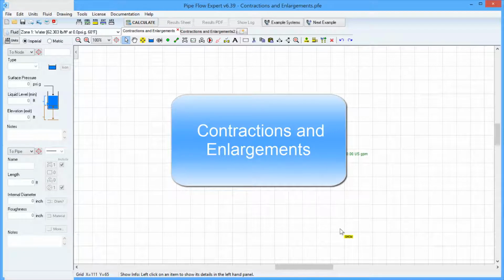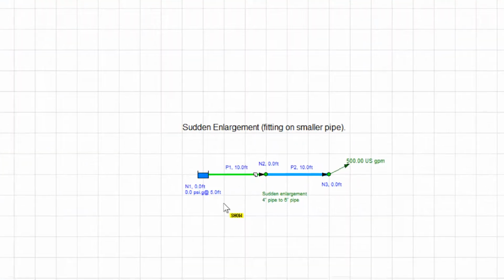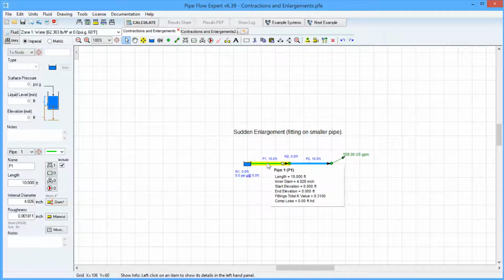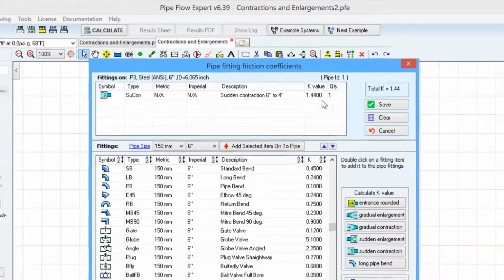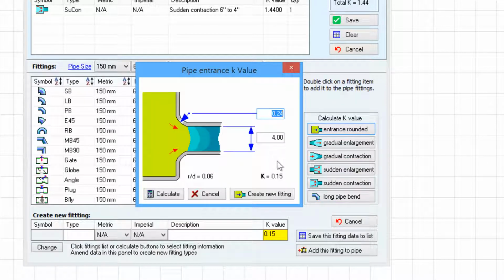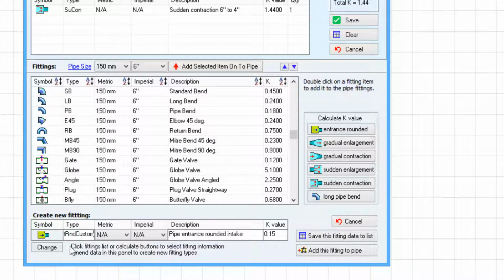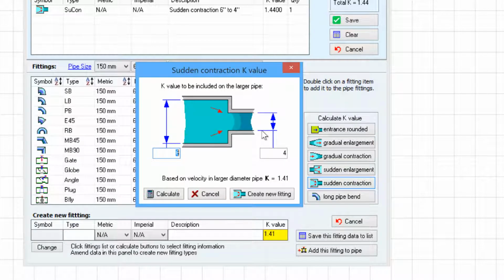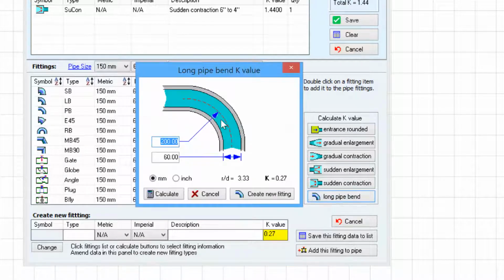Pipe Flow Expert Software Contractions And Enlargements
Pipe Flow Expert Software demonstration of how to model sudden contractions fittings, sudden enlargement fittings, gradual contraction fittings, gradual enlargement fittings, and other bespoke fittings within a piping system.